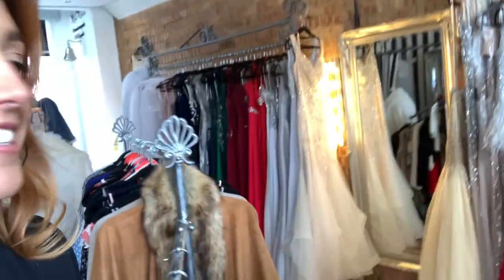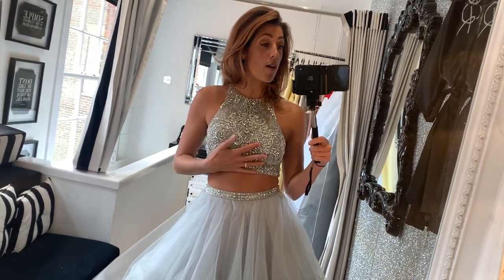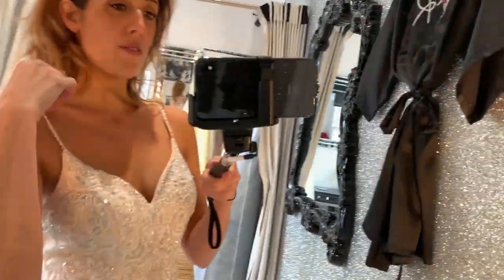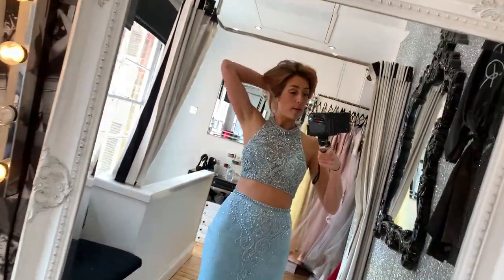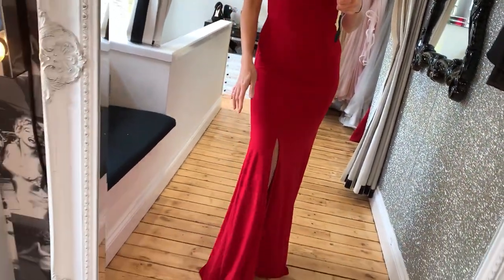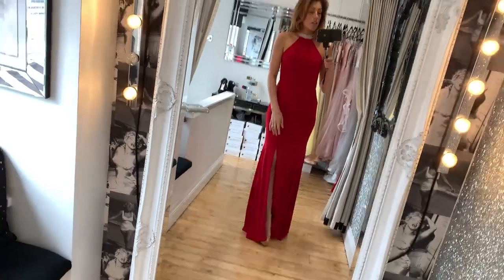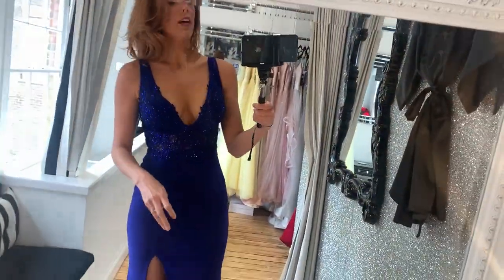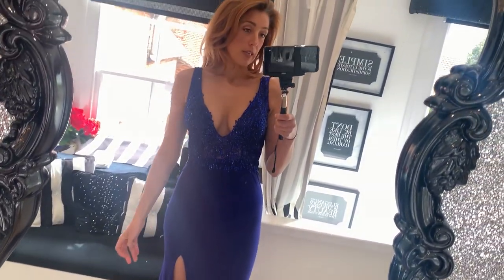Prom Dress Shopping - Which Style Of Prom Dress Should I Buy?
Ball Gown, Mermaid, Fishtail, Sweetheart. There is just too many to choose from. But which style of prom dress is right for me? Lets take a look :-)